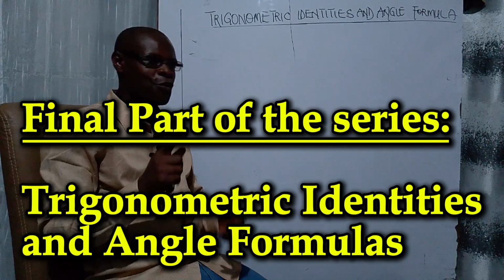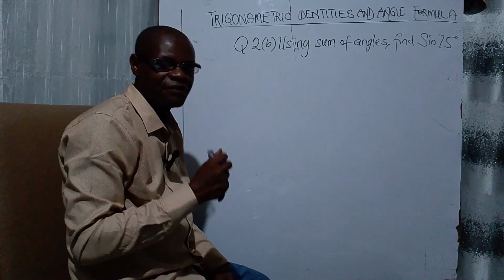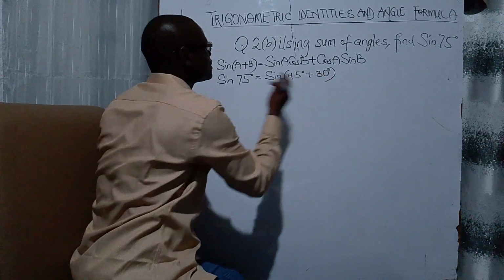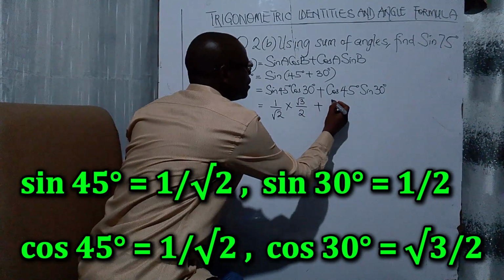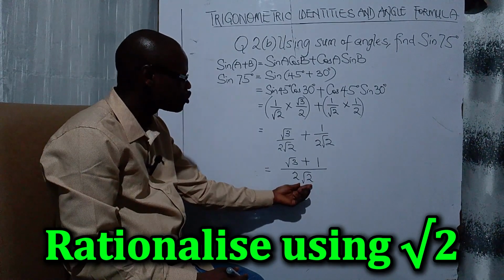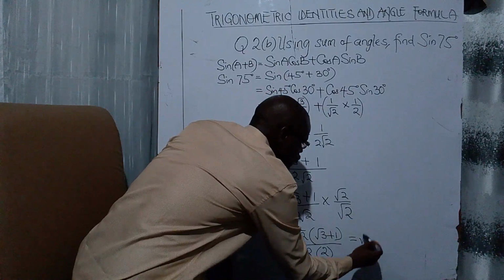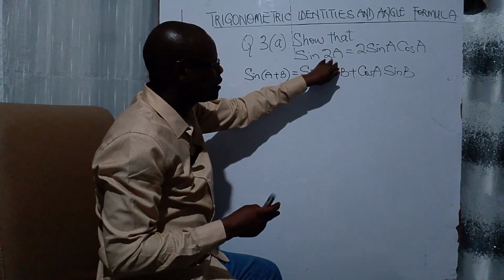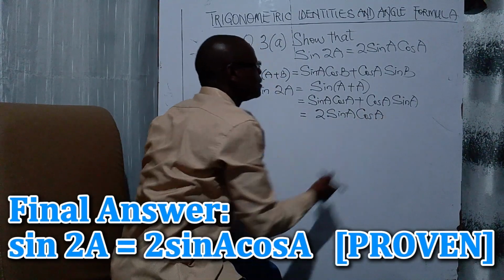Trig Identities & Angle Formulas - Exam Series Finale!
In this final video of our exam question series, we focus on mastering essential trigonometric identities and angle formulas.
These concepts are crucial for tackling trigonometry questions in major exams.